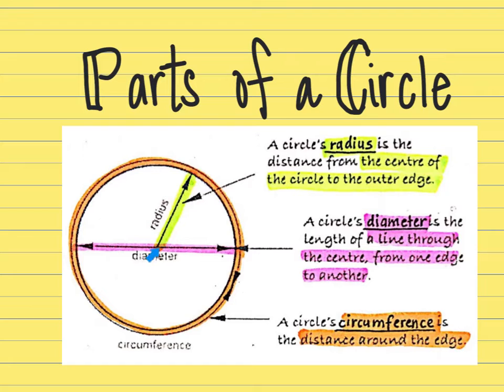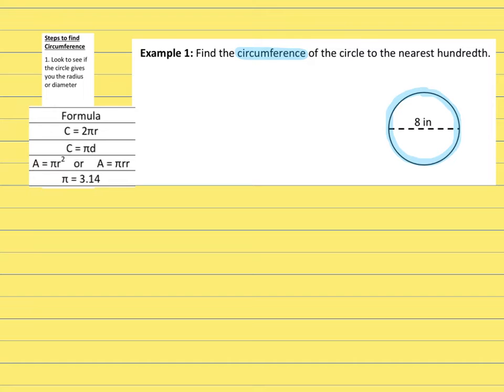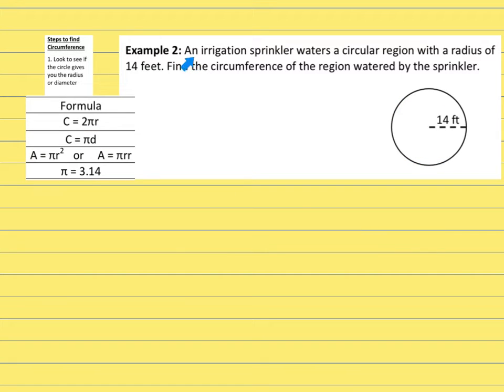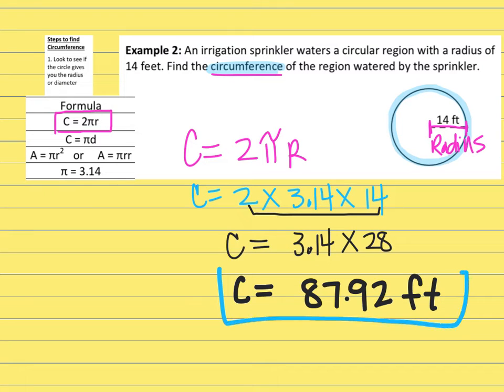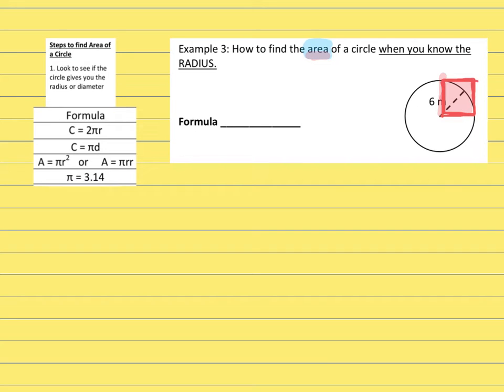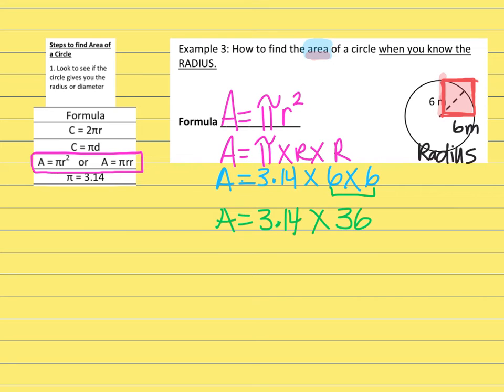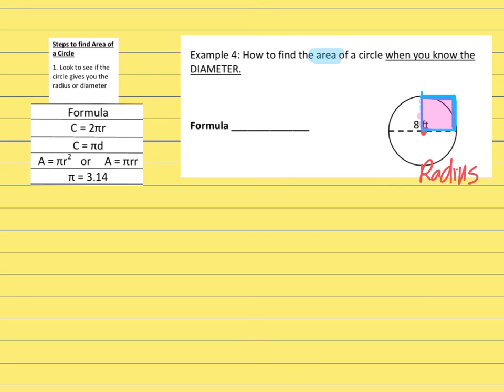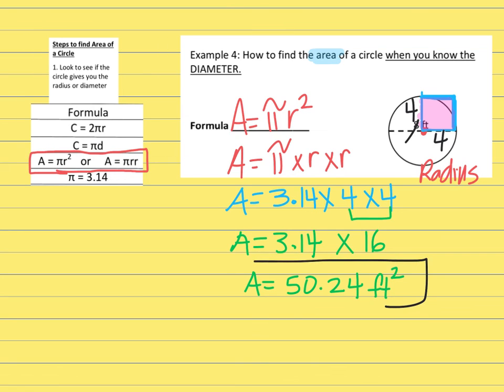Circumference & Area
Watch this video to learn how to calculate the circumference & area of circles. It will review the parts of a circle & the formulas needed to solve the problems.